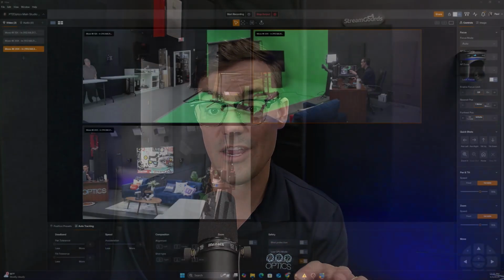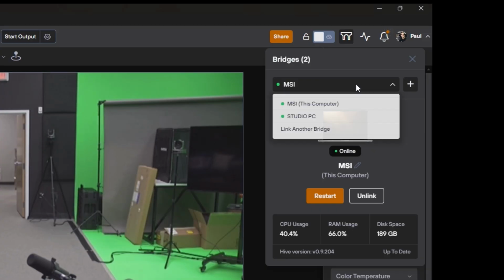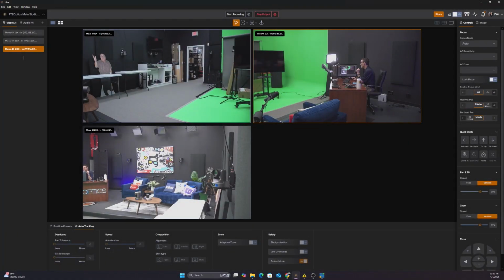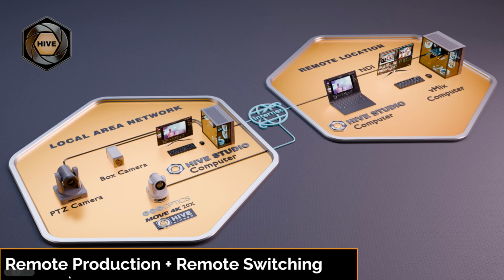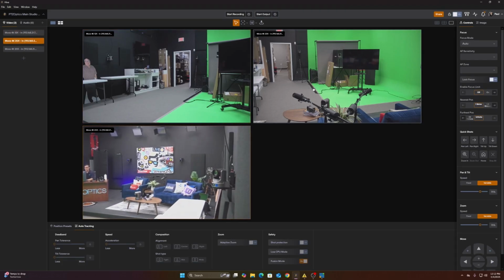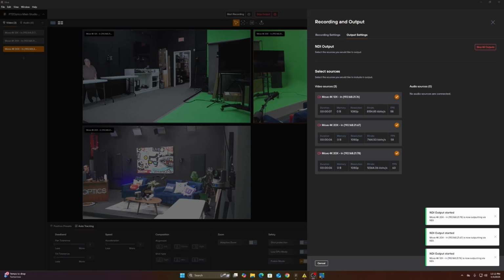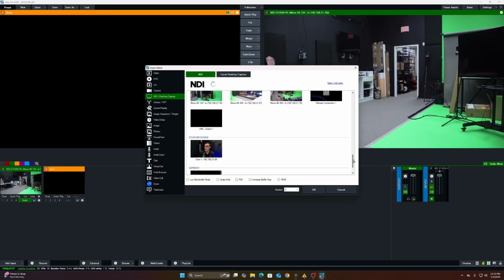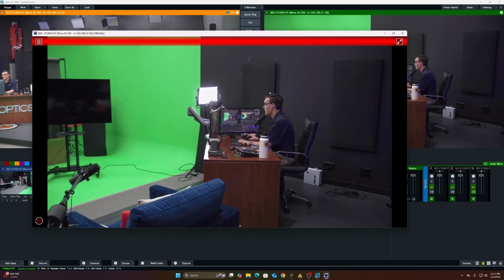Introducing NDI Output for PTZOptics Hive: Seamless Network Video Integration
🎥 PTZOptics Hive Just Got a Major Upgrade – NDI Output Over the Internet!

In this video, we explore the powerful new NDI Output feature now available in PTZOptics Hive. With this update, Hive allows you to output multiple video sources via NDI—not just locally, but across the public internet to any remote computer running Hive.

That means you can have one studio ingest and manage cameras in Hive, and another studio—anywhere in the world—output that video as NDI for live production using compatible tools like vMix, OBS, or TriCaster.

Whether you're building a distributed production workflow, operating a remote control room, or powering a hybrid broadcast setup, Hive’s new NDI Output capability makes IP-based video routing more flexible than ever.

🔌 Key Highlights:

Output any Hive video input (camera feeds, media sources) as NDI

NDI outputs are available on remote computers over the internet

Fully compatible with NDI-enabled software like OBS, vMix, Wirecast & more

Great for remote production, decentralized studios, and virtual control rooms

💡 Take your video workflows to the next level with NDI + Hive + the power of the cloud.